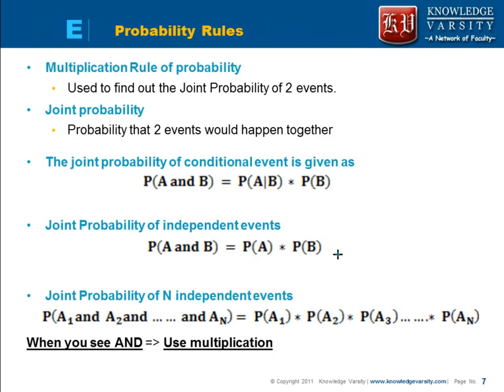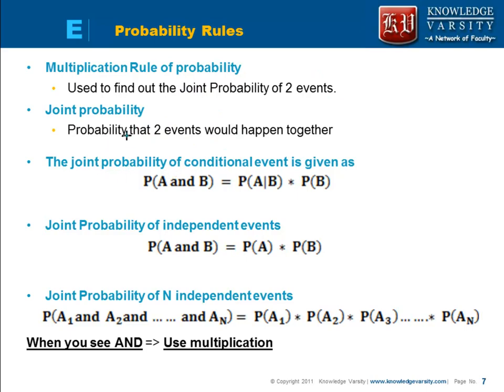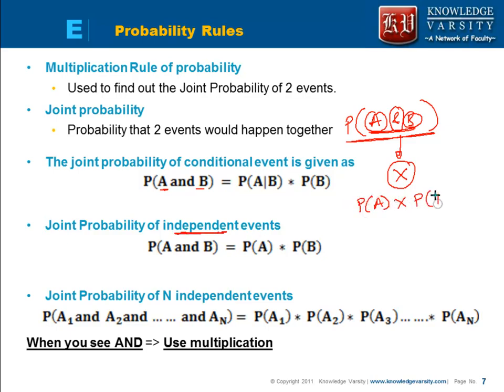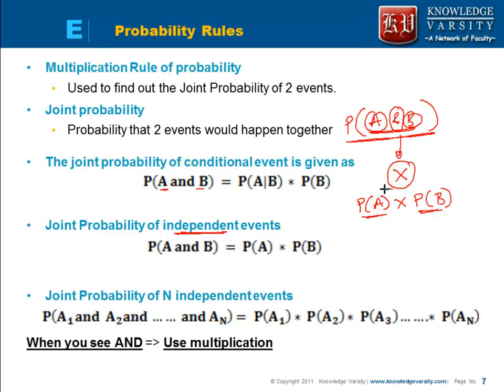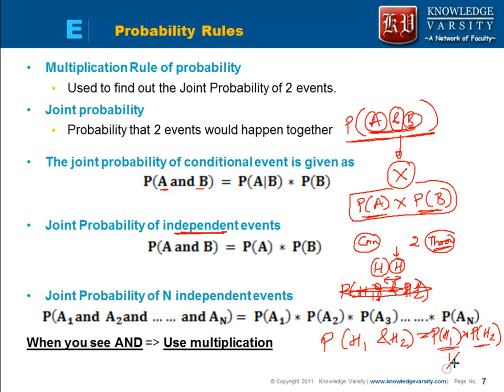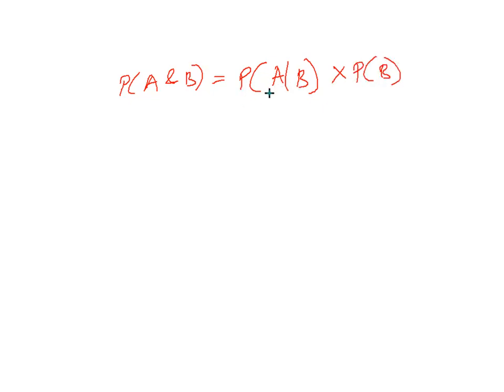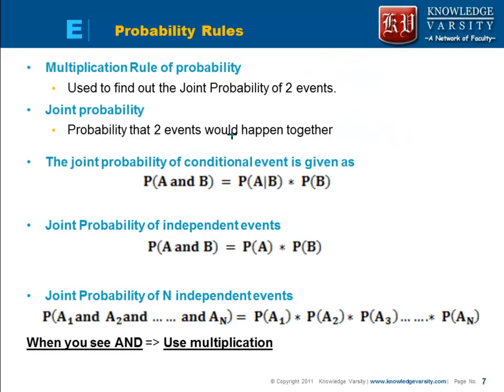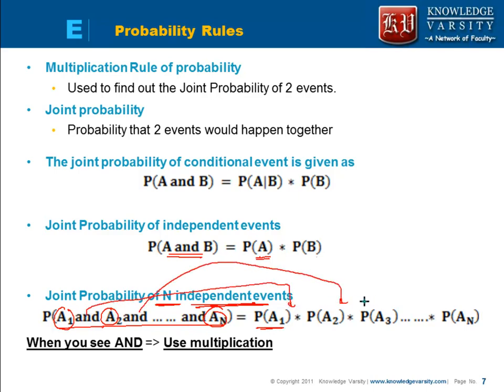R2: Probability Rules